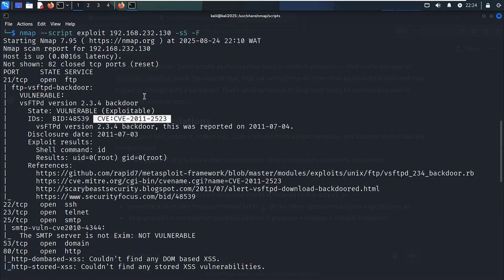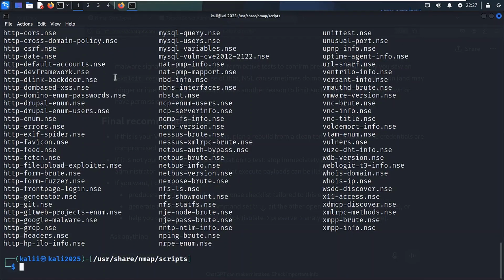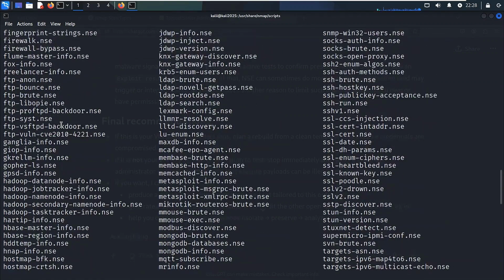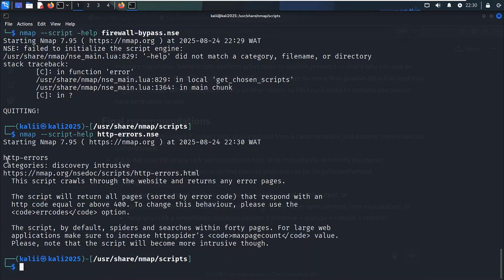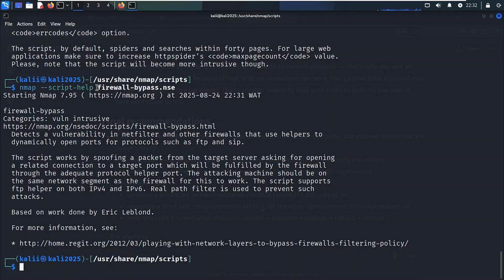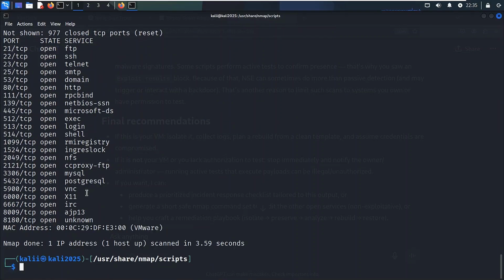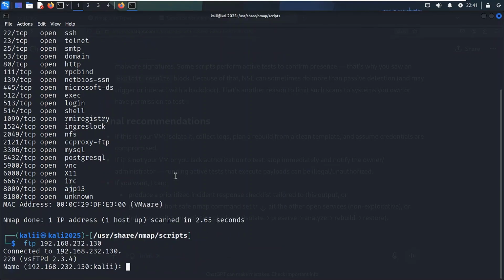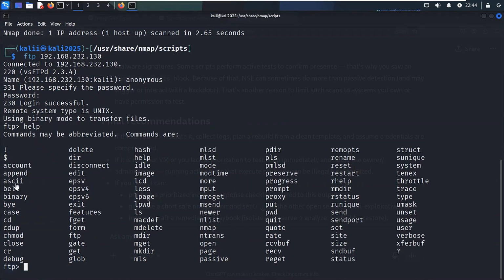How to Find Vulnerabilities with Nmap Single Scripts NSE Explained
Want to discover hidden vulnerabilities in networks using Nmap?
In this video, I’ll show you how to use Nmap single scripts (NSE) step-by-step to detect weaknesses and strengthen your security testing skills.

We’ll cover what Nmap scripting is, how to run individual scripts, and how these scripts can quickly reveal potential vulnerabilities.

Perfect for beginners and cybersecurity learners.